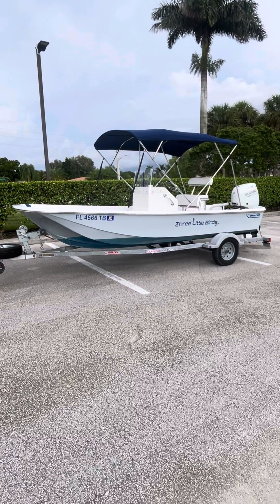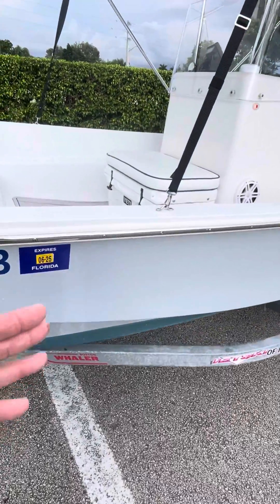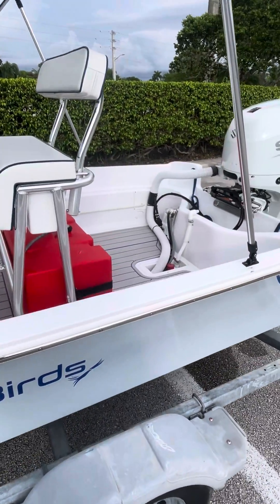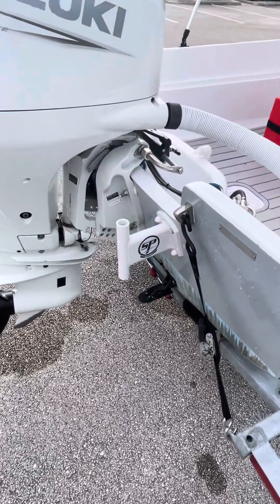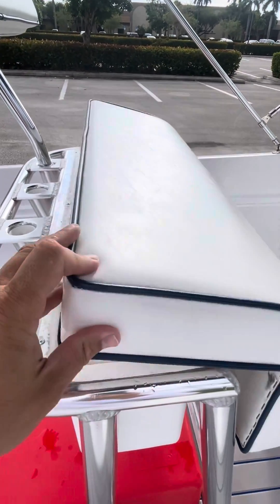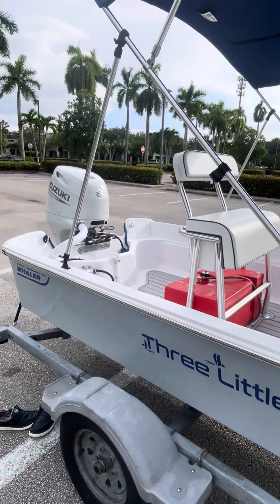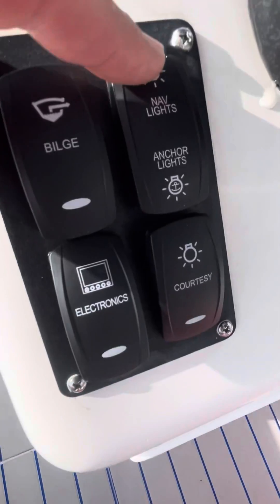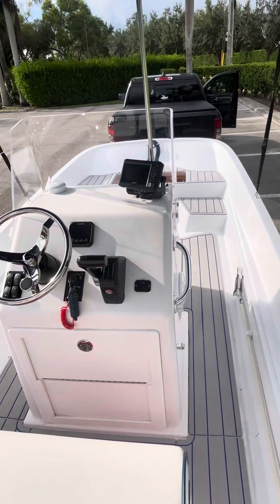1975/2022 Boston Whaler Montauk Walkthrough Video